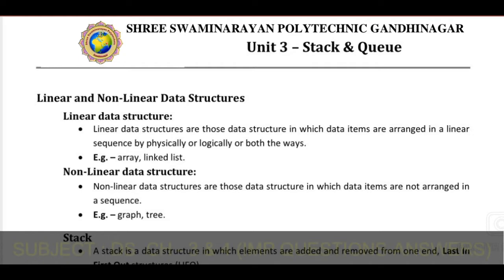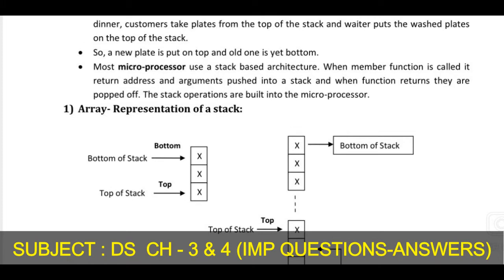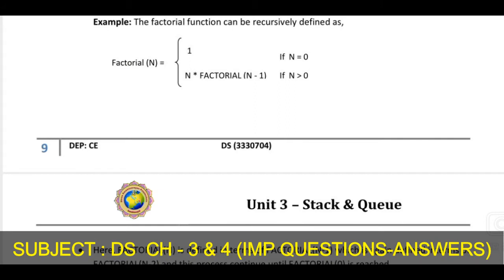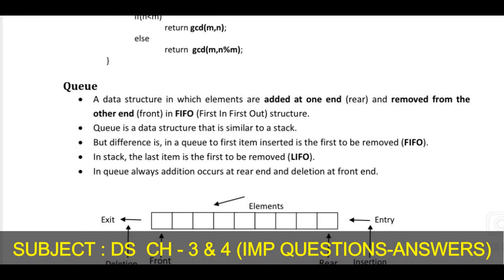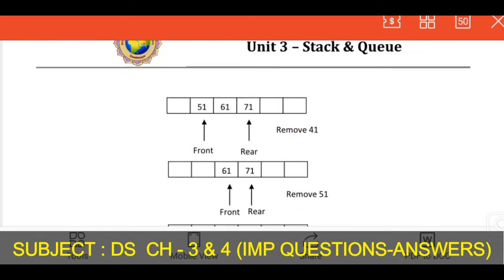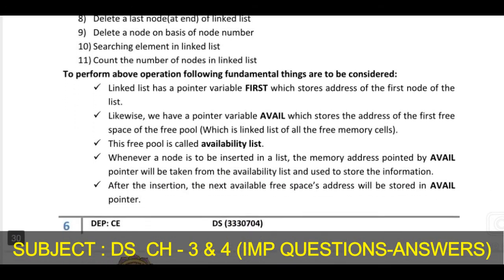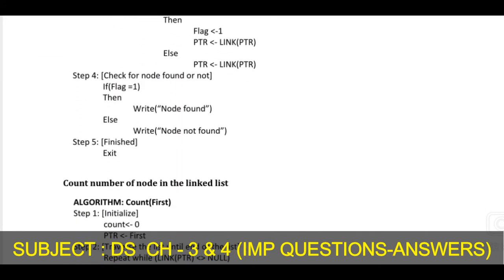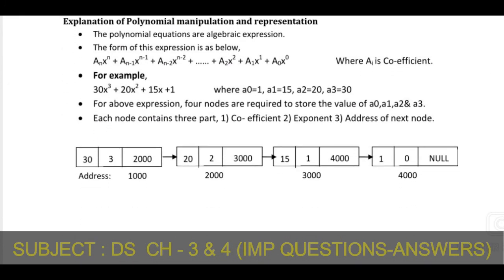DS REVISION (04.01.2021)